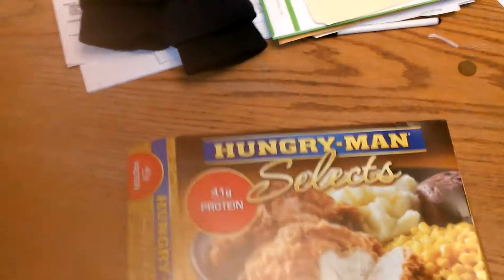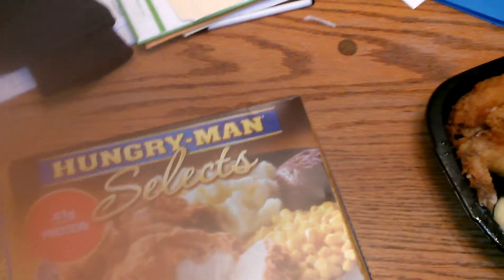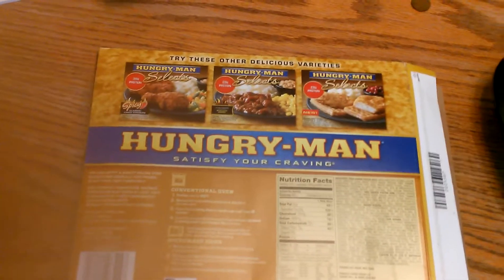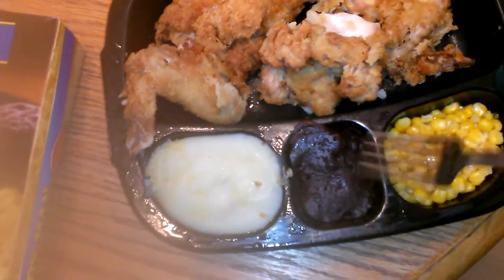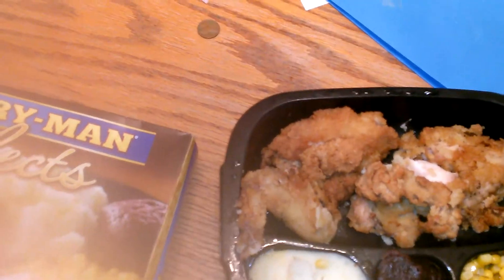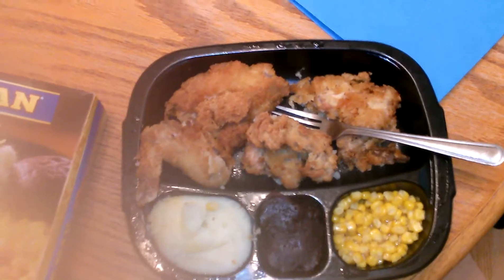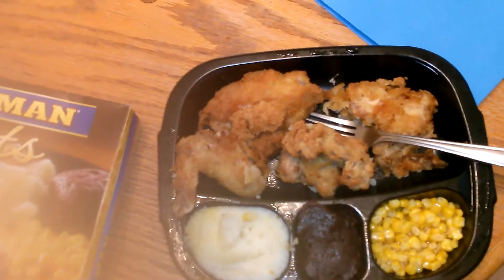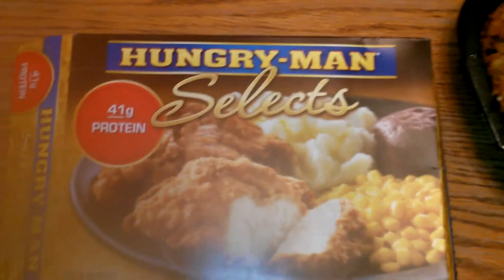More tv dinners rewiews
Short review on this tv dinner